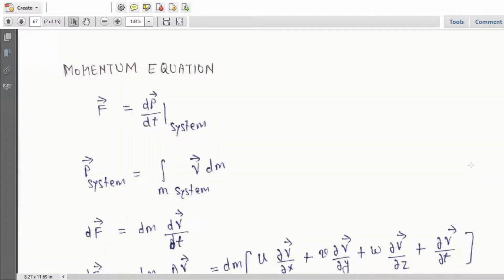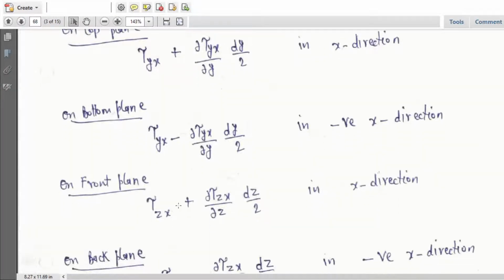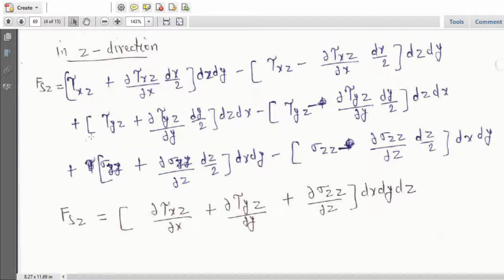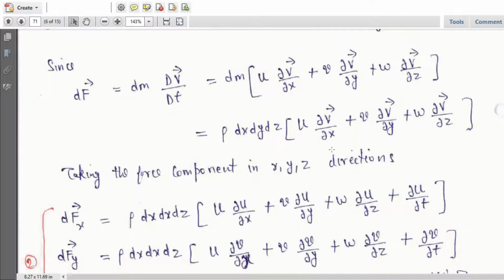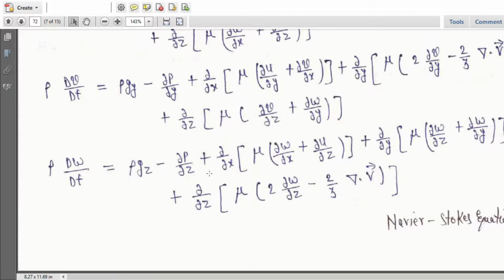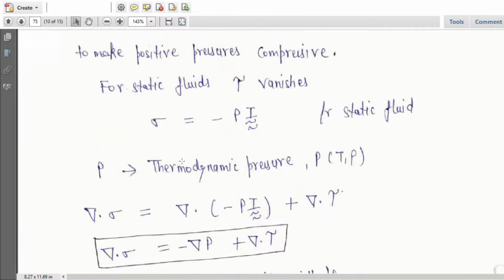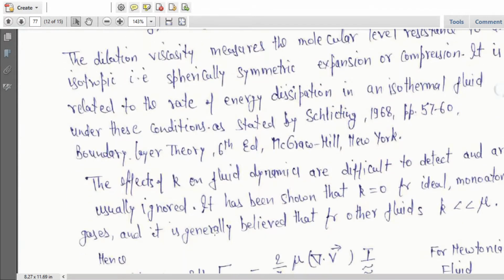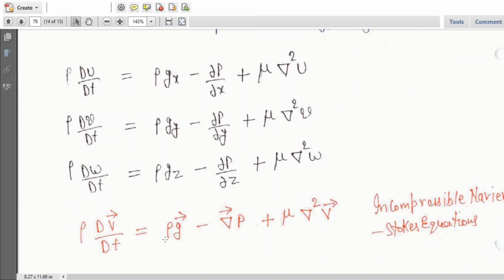Derivation of Momentum Equations in Rectilinear Coordinates#Transport Phenomena#Chemical Engg#NIT J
Derivation of Momentum Equations in Rectilinear Coordinates

by